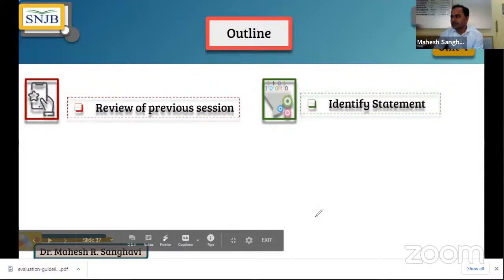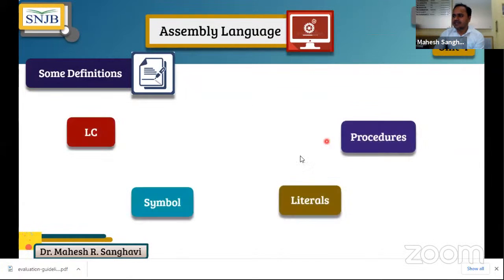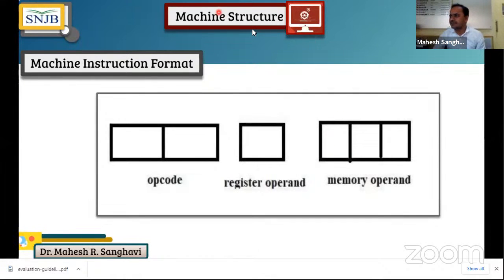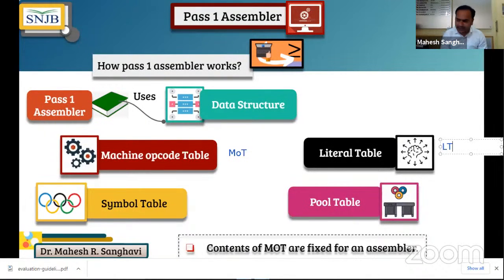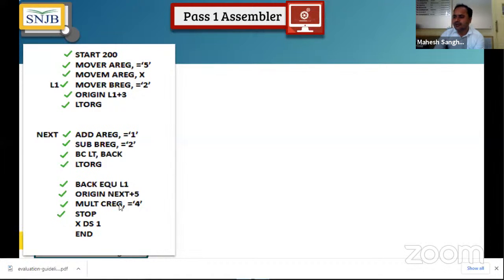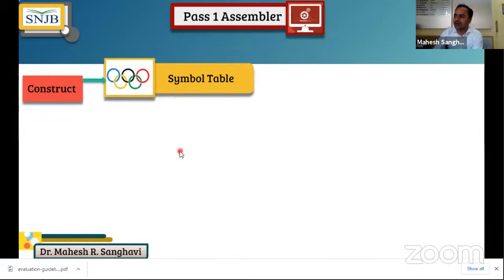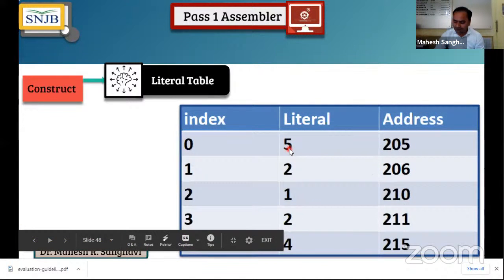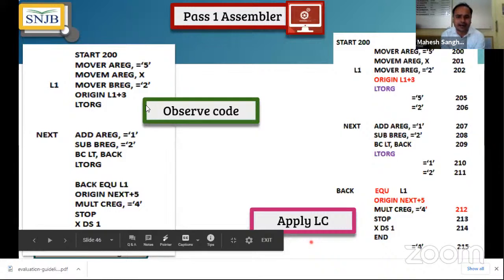Introduction to Assembler (Two Pass Assembler)